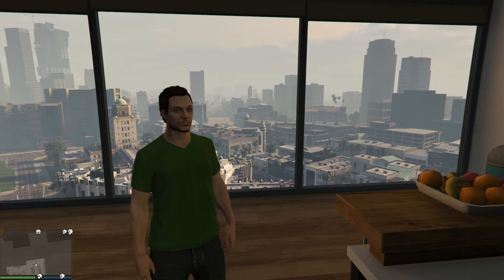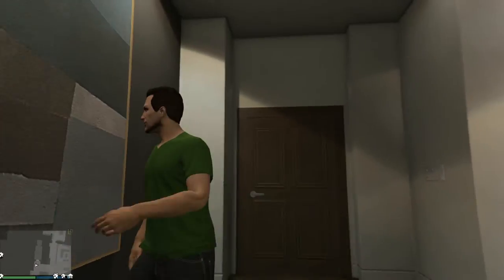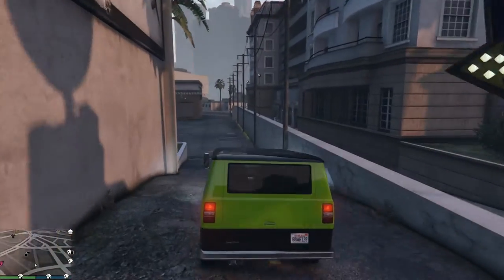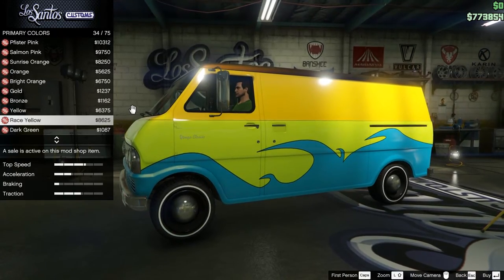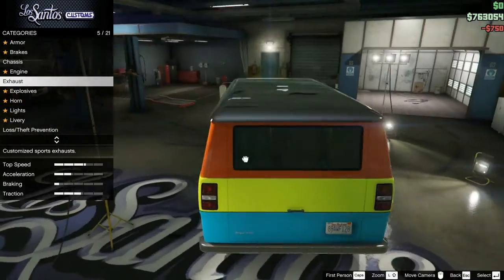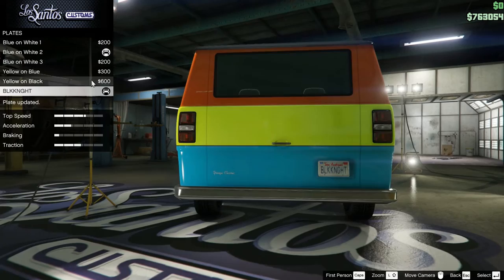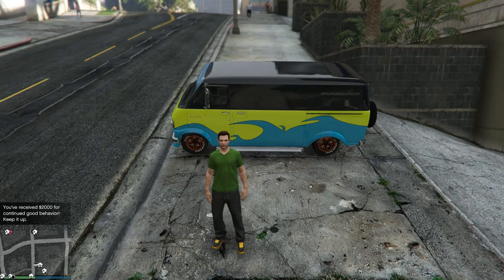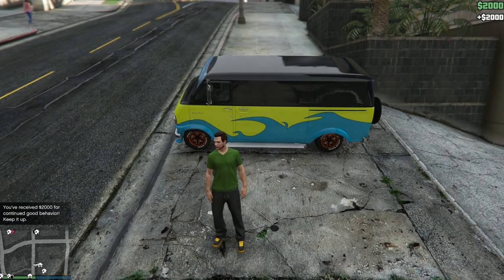Let's Play GTA5 Online: Happy Youga Day! Let's Make The Mystery Machine with STYLE!!!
Yes there are more than a few videos about building the Mystery Machine. But how many give you the freedom to consider making it YOUR mystery machine? How many say "You don't have to make it perfect--just make it yours?"

Actually there's probably a lot of that, since the colors available don't match the livery. But hey I'm trying.

Here's a quick review of the Youga Classic, in all it's not-really-the-Mystery-Machine-but-close-enough glory.

Oh and it's really slow.

Game Play Date: November 22, 2016 - YOUGA DAY!!!